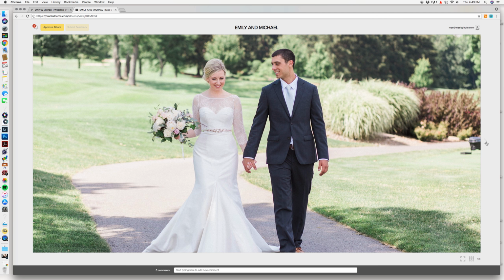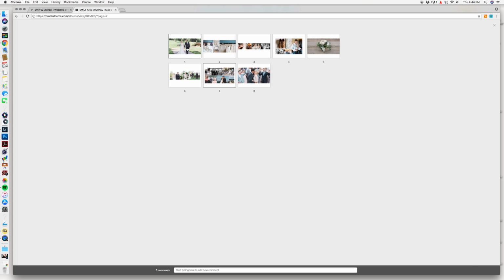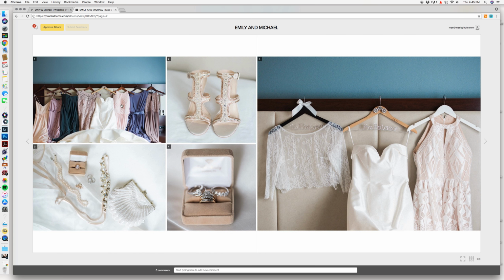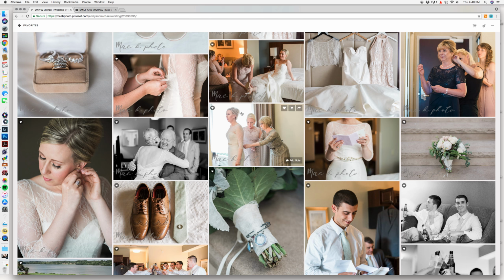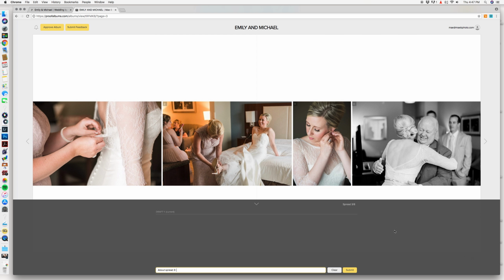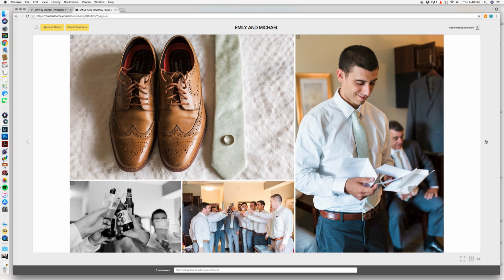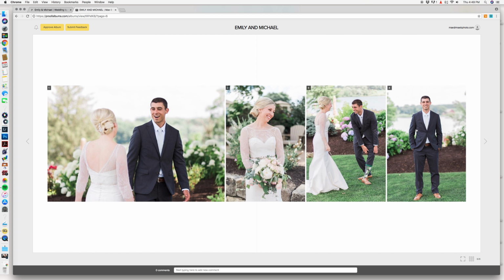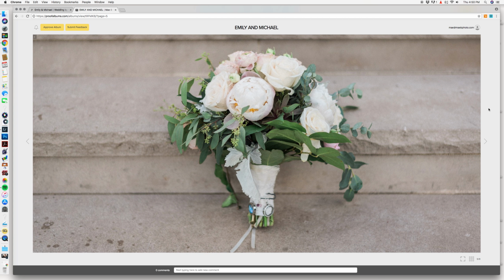How to proof your wedding album online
You've picked your favorite images and I designed your custom wedding album. What's next?

In this video, I give you a glimpse of what proofing your wedding album online looks like and how to navigate the online experience.